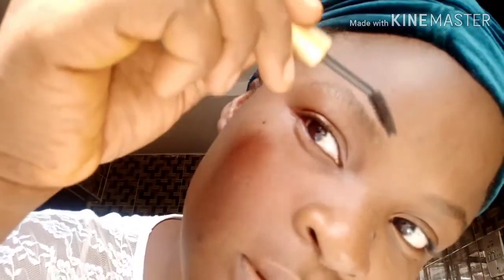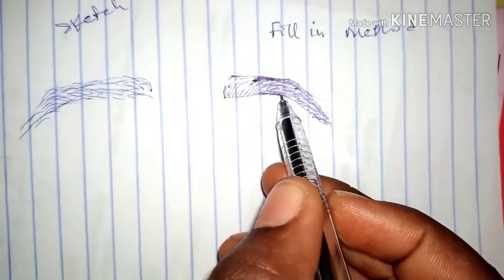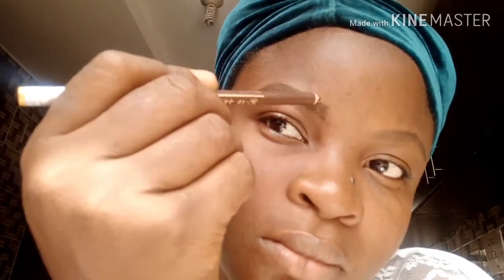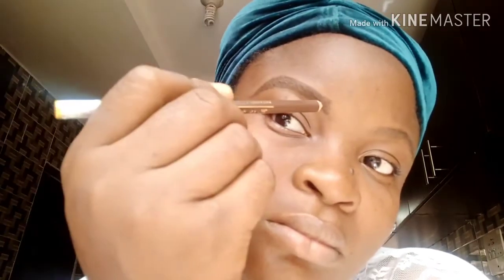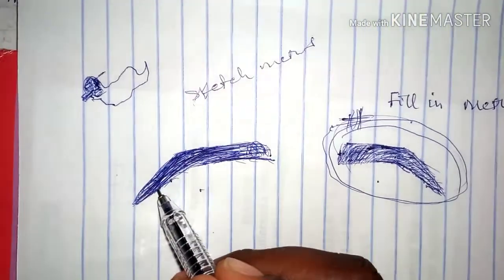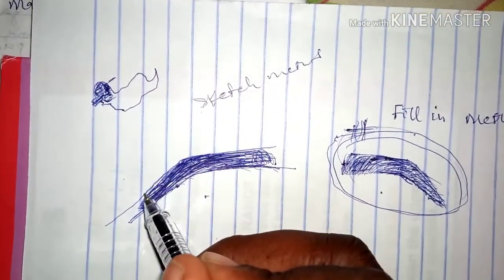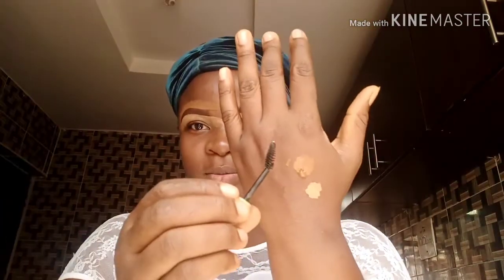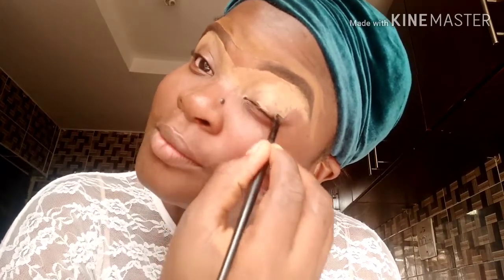BEST BEGINNERS EYEBROW TUTORIAL YOU WILL EVER WATCH. best in-depth eyebrow tutorial ever.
hey guys.
am back with another video on the best in-depth eyebrow tutorial for beginners.

I specialize in personal makeup training master class which I have been doing for two years now,as such I have encountered alot of people with there different way of understanding how to draw eyebrows and it has led me to discovering two amazing methods to drawing eyebrows..this is an in-depth eyebrow tutorial.,I did not edit alot...it's a raw clip showing you and very detailed...please subscribe,like and share.